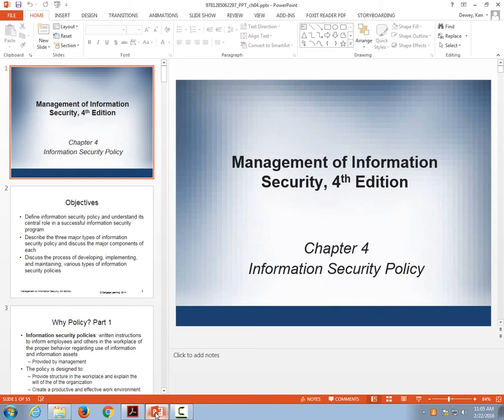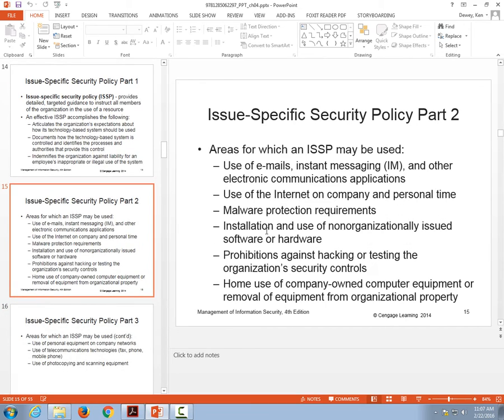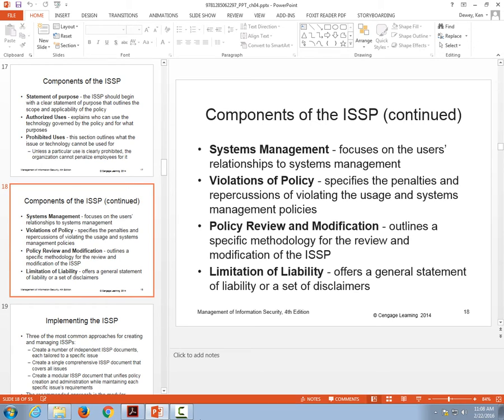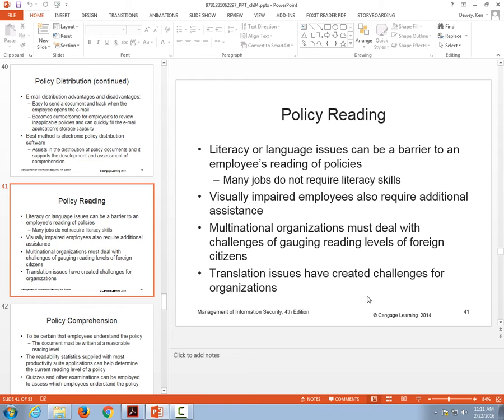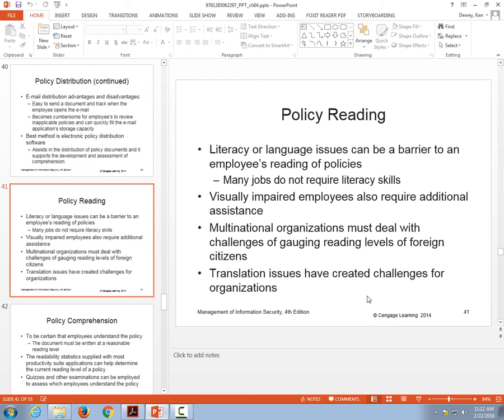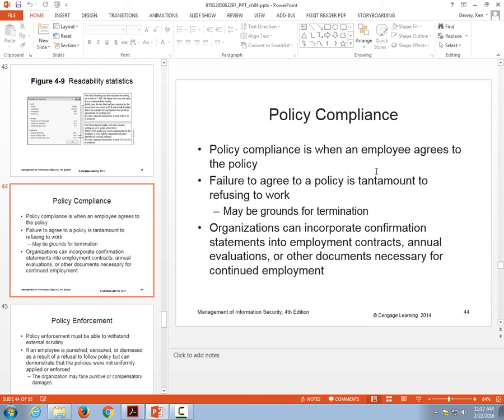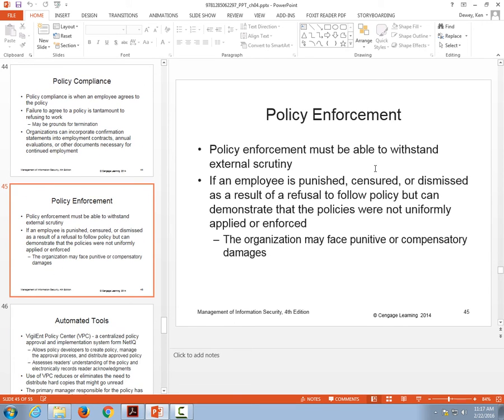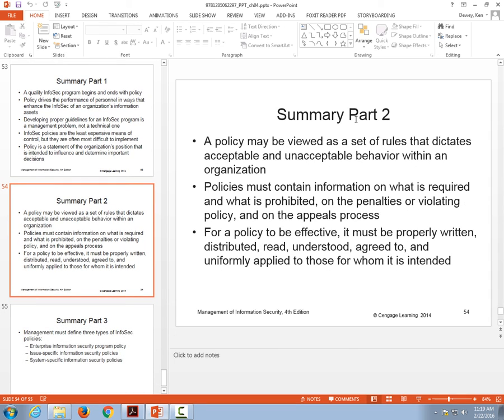CIT 2523 Chapter 4 Password Policy Assignment Recording